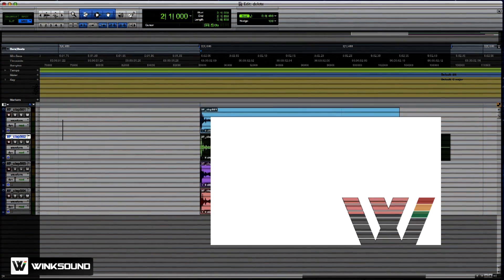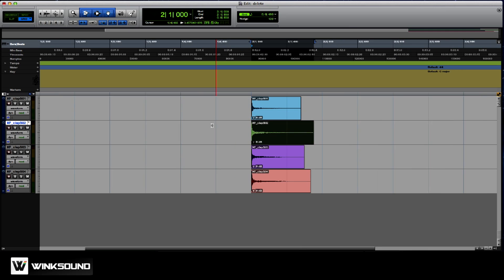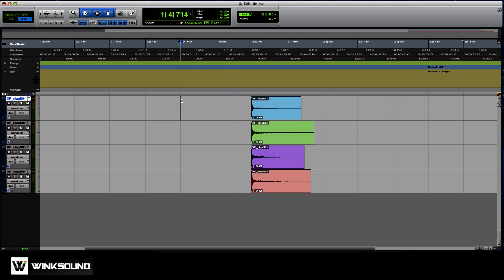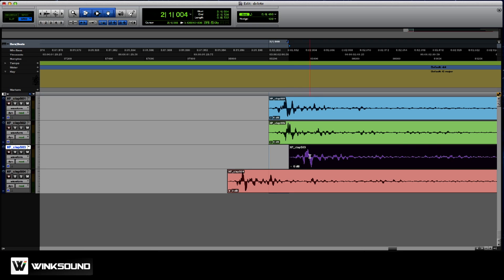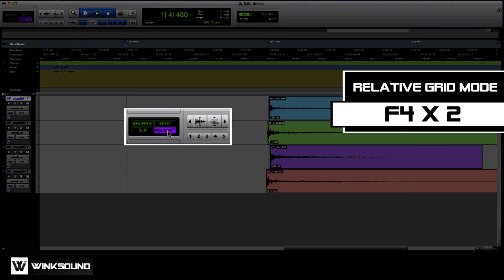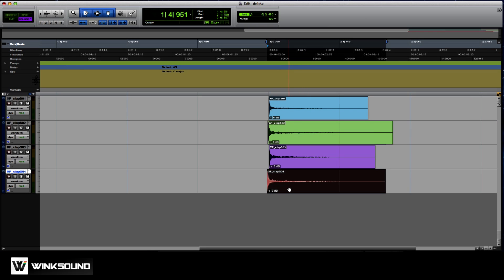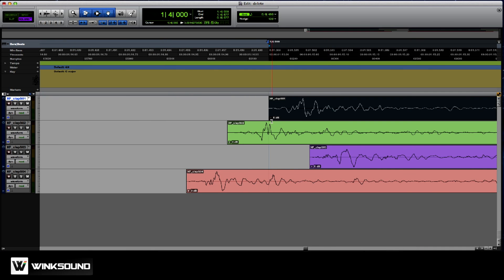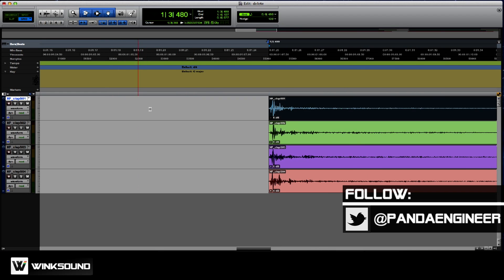Pro Tools: How To Use Absolute and Relative Grid Modes | WinkSound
Pro Tools offers two grid modes when editing audio or MIDI clips. Absolute grid mode snaps audio or MIDI clips to the nearest beat or measure on the time line depending on the grid value chosen. Relative grid mode snaps clips to the time line relative to where they were originally positioned on the grid. This allows you to maintain their relative position in time through the session. In this tutorial PandaEngineer demonstrates the basic difference between editing in absolute and relative grid modes.

PandaEngineer is a Pro Tools & Logic Pro Certified and personal audio engineer to Kerry Gordy, CEO of Kerry Gordy Enterprises and Nu Vintage LLC. Connect with PandaEngineer on Twitter: